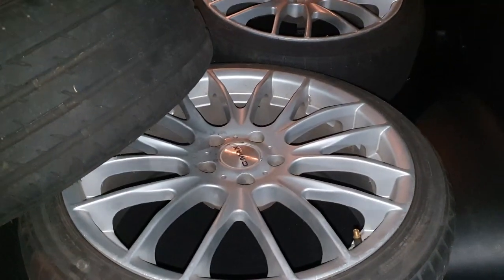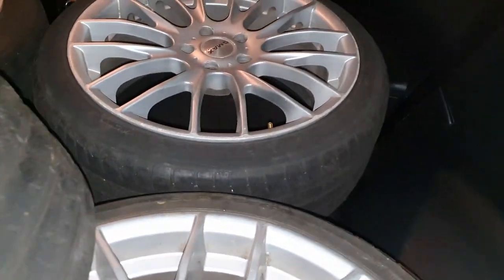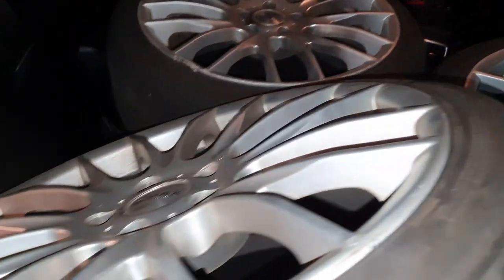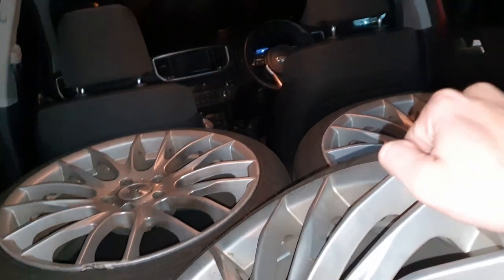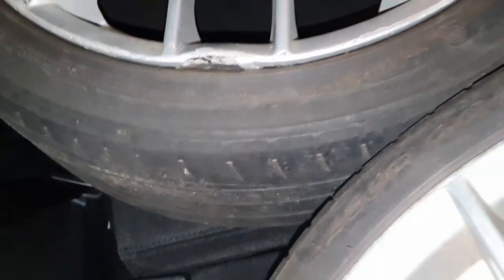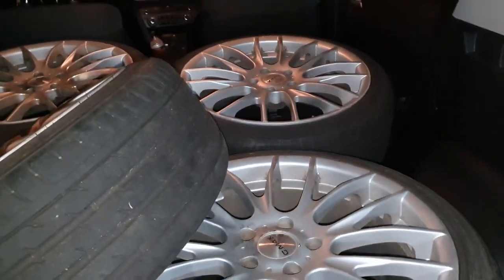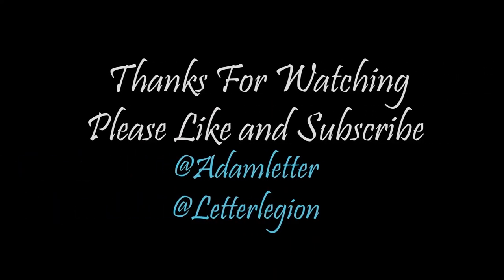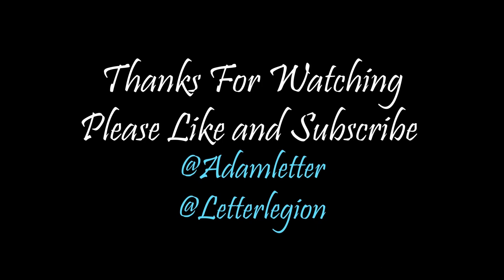VLOG 1 NEW WHEELS AND CROWN UPDATE!!!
Welcome back guys!!! First Vlog style video for ya to change things up a bit and also some wheel and crown updates.